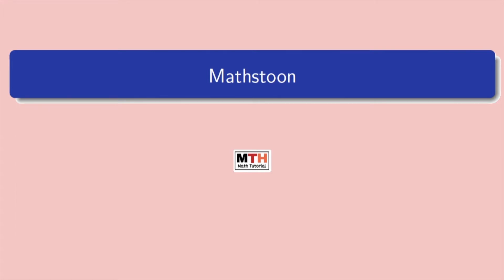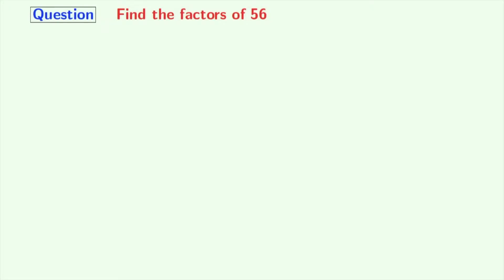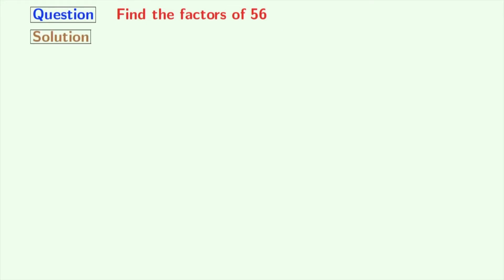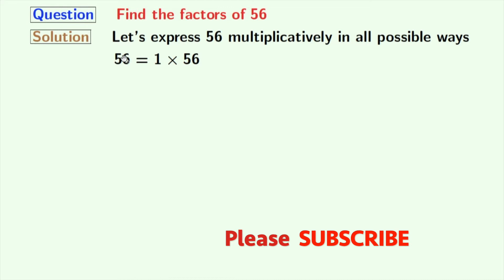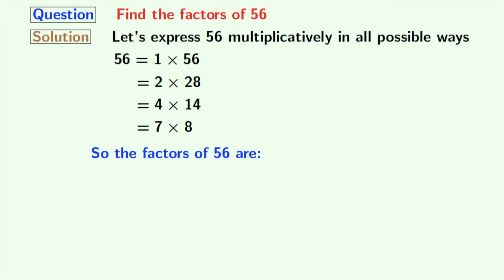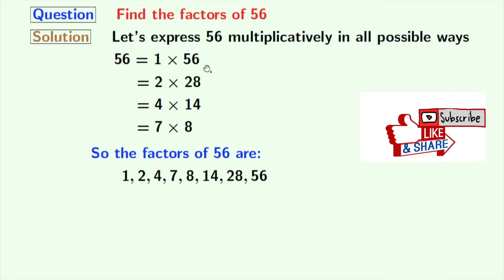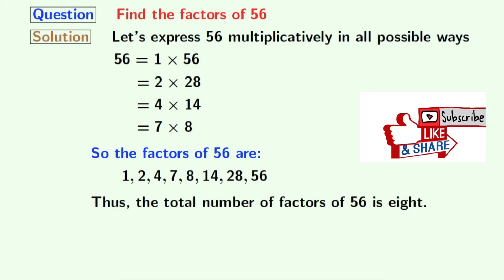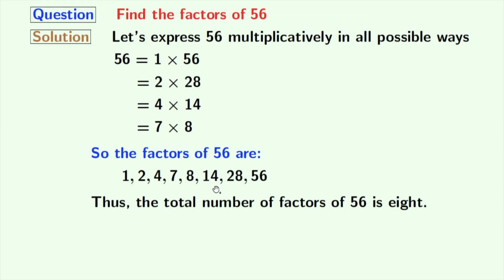Factors of 56 | What are the prime factors of 56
Question: What are the factors of 56?
Answer: The factors of 56 are 1, 2, 4, 7, 8, 14, 28, 56.
So the total number/count of factors of 56 is eight.

Chapters:
0:00 - Introduction
0:12 - Solution of what are the factors of 56
1:16 - List of factors of 56
1:37 - Prime factors of 56
2:08 - Like, comment, share the video

We post videos daily on youtube